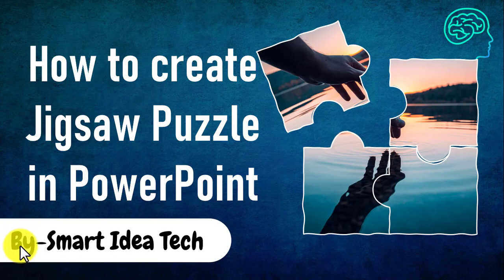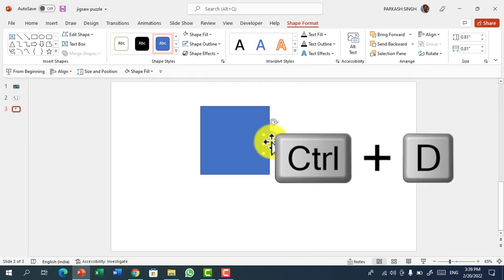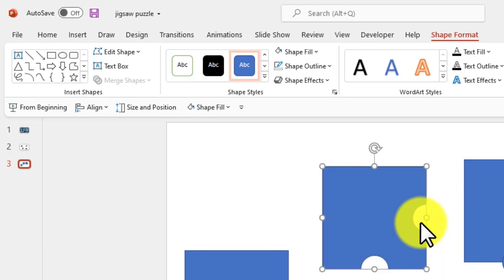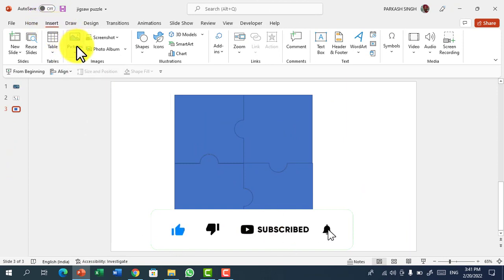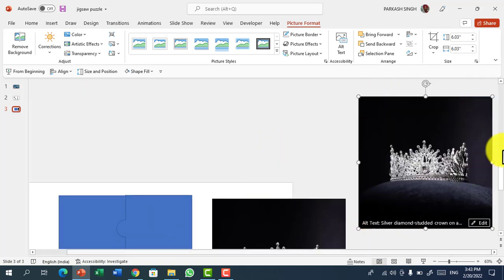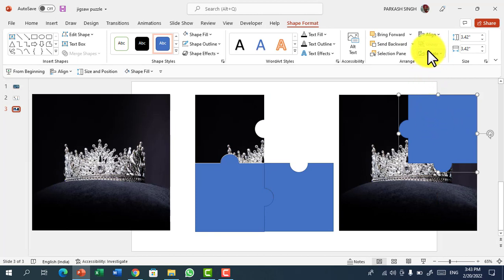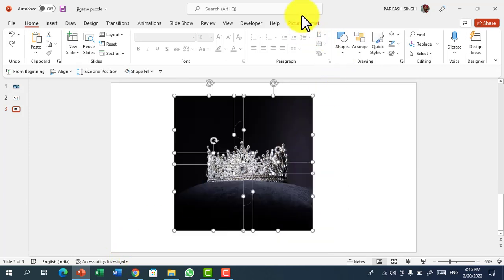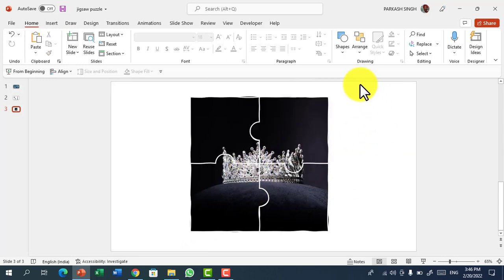🔥Create Jigsaw Puzzle from Picture in PowerPoint🔥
In this tutorial, you will learn how to create Jigsaw Puzzle from Picture in PowerPoint. Once you follow this tutorial, you will be able to instantly turn any photo into a jigsaw. So, you don't need to be constrained by the images available. You can follow this PowerPoint tutorial in PowerPoint 2010, 2013, 2016, 2019, 365 higher
 This useful jigsaw graphic can be used for creating a picture quiz or an interactive training slide. The tools used in this tutorial are as follows:

Adding auto shapes to create the jigsaw
 Aligning the auto shape centers to create a professional puzzle piece
 Use the smart guide in PowerPoint to check for alignment
 Use Union & subtract shapes options to create a puzzle piece
 Duplicate puzzle pieces & use the rotation option to create the whole jigsaw
 Ensure that the picture is in the same aspect ratio as your jigsaw shape using Crop and resize tools
 Change the picture to a puzzle by using shape Intersect
                                                                                  Mandeep Kaur
                                                                                 Smart idea tech
                                                                                The future of technology